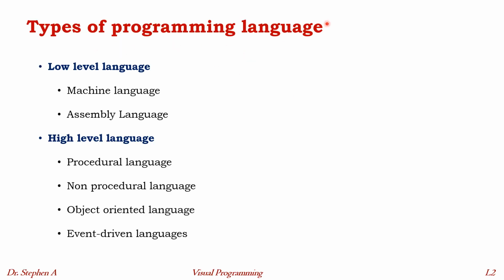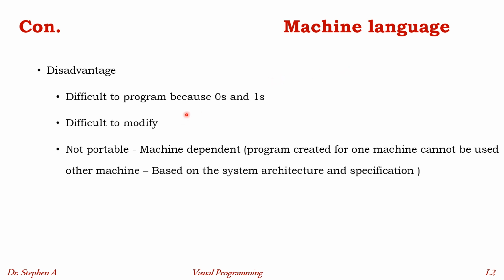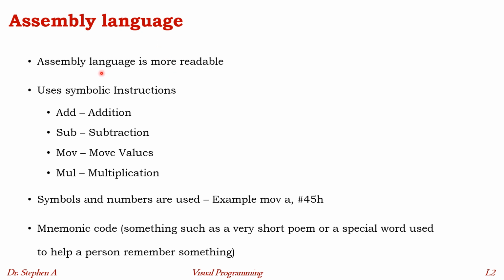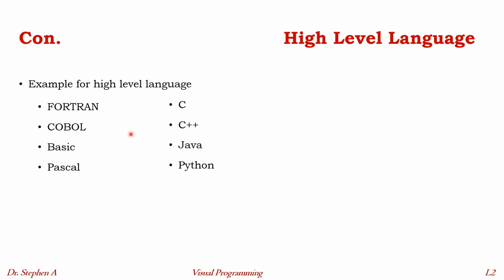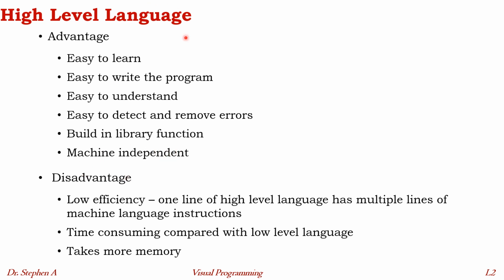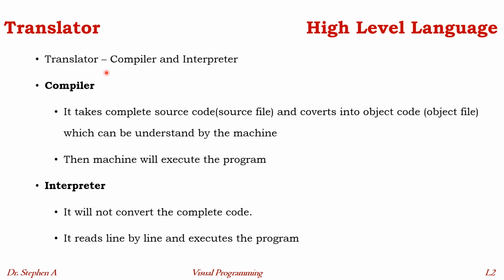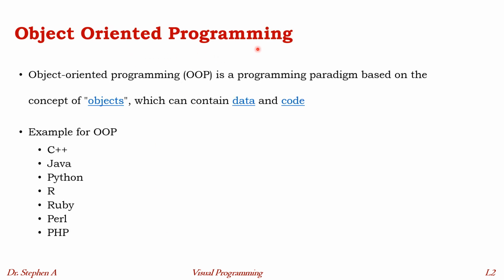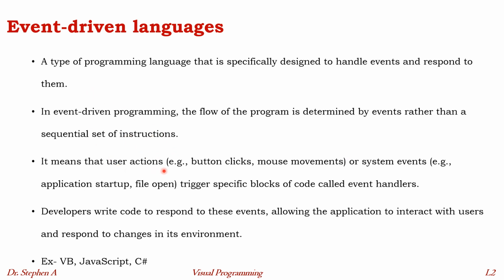Visual Programming - Lecture 2 - Types of Programming Languages